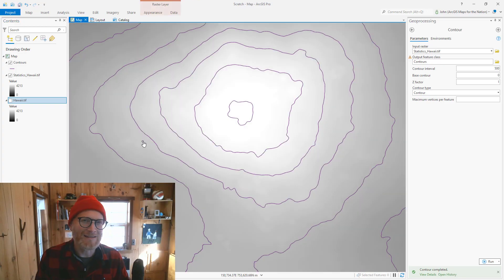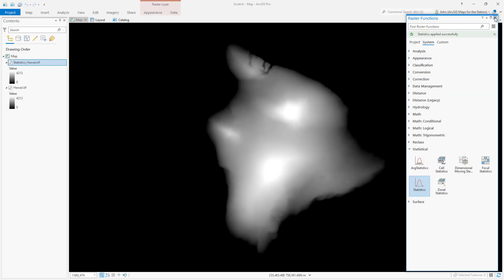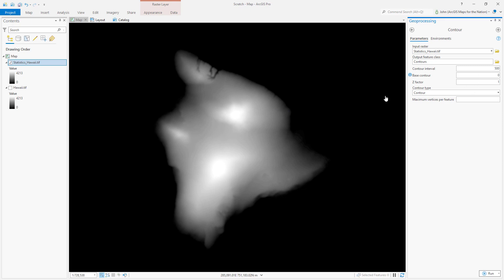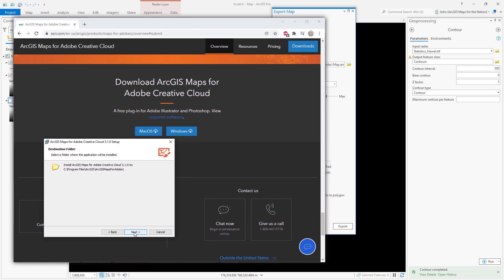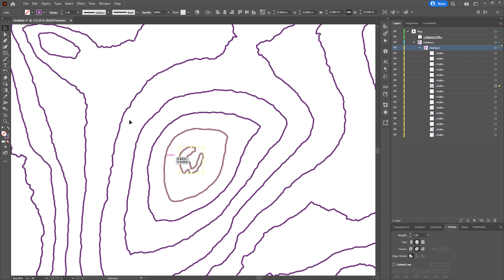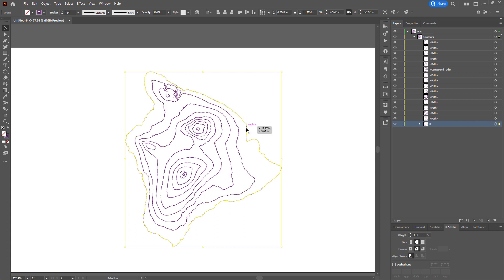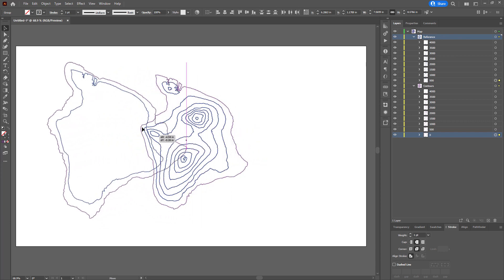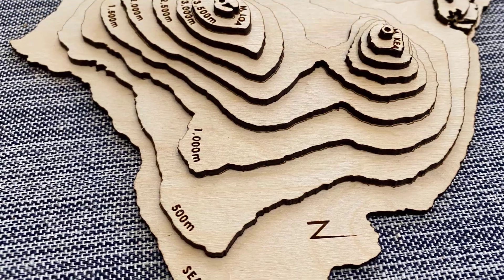From GIS to Glowforge: 3D Printed Terrain for Map Nerds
Here's how to take open Digital Elevation Model (DEM) images and wring smooth contour lines of them using ArcGIS Pro and Spatial Analyst. Then how to arrange them in Illustrator so they can be laser cut out by a Glowforge and stacked up into one of those cute little wooden terrain model things.

Here's the process:
• GIS (I'm using ArcGIS Pro)
     o Get your Digital Elevation Model (DEM) image all set.
     o Blur DEM to generalize (statistics raster function).
     o Create contours (spatial analyst).
     o Export to SVG (or AIX).
• Illustrator (or whatever you like)
     o Simplify paths, remove tiny islands.
     o Group paths of equal elevation, name them.
     o Duplicate contour paths to new layer for assembly reference (Glowforge calls this “etch”).
     o Delete lowest contour reference path.
     o Arrange contour (and upper reference contour) to fit with no overlap. Rotate is ok as long as the contour and reference are rotated together. Scale is ok as long as all paths are scaled equally.
     o Save as SVG file and feed it to the laser cutter.

Use this link and code to save $500 USD off a Pro, $250 USD off a Plus, and $125 USD off a Basic